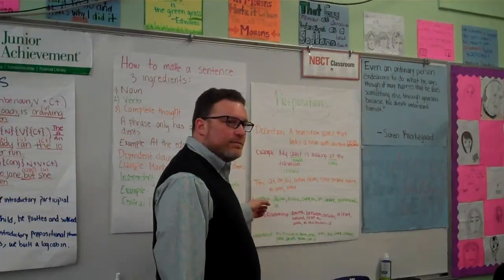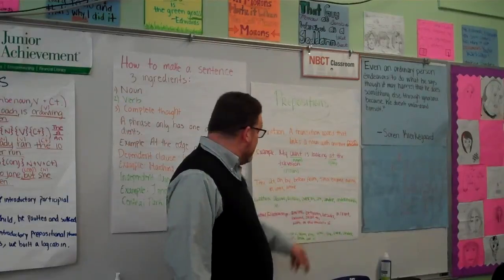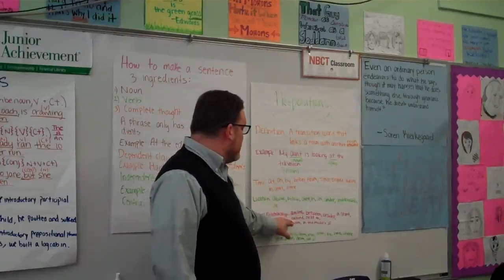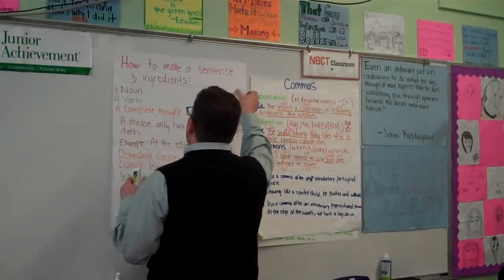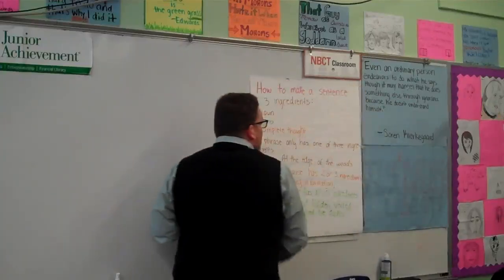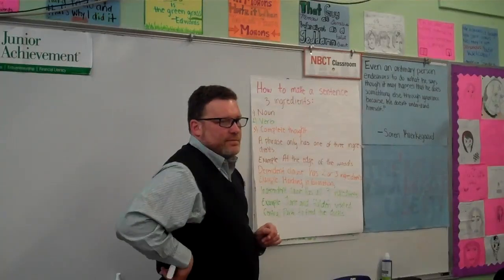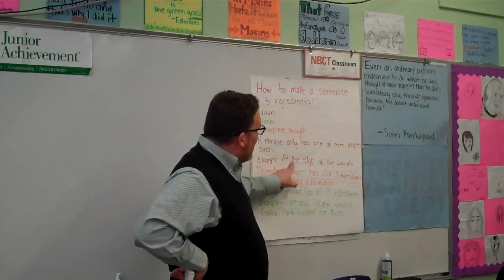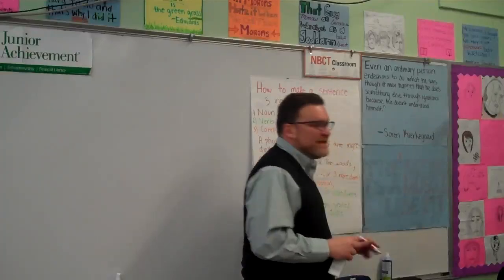March 9, 2026